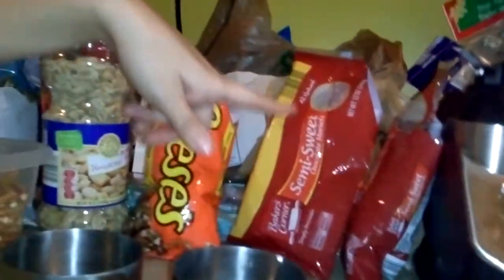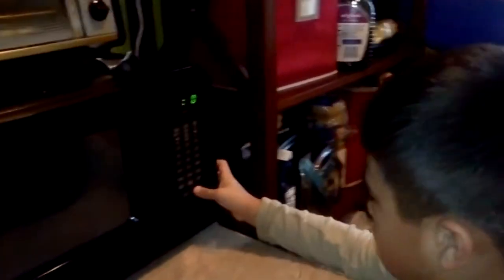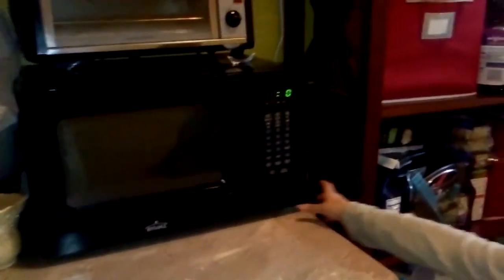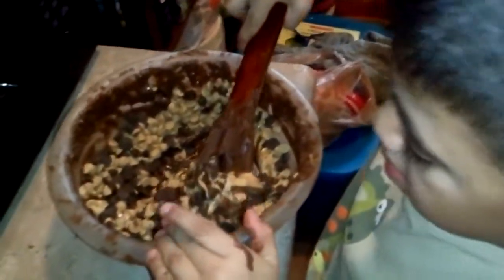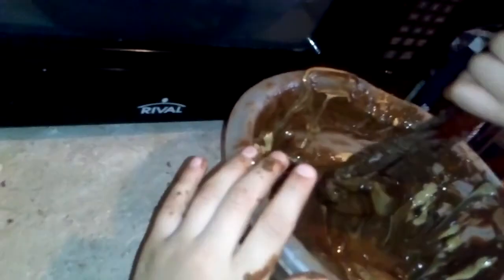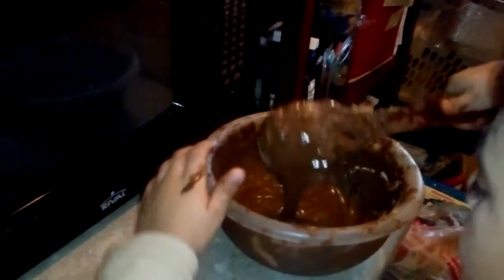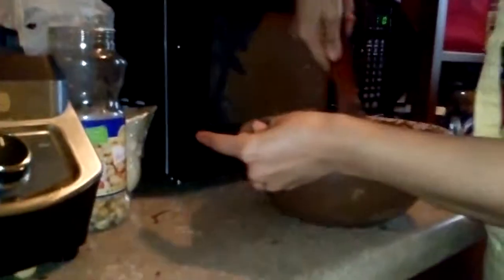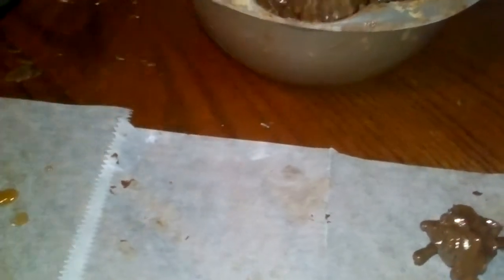Kid chef Marcos PB & Pretzel clusters Tutorial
Marcos 2 teaches everyone how to make quick and delicious dessert worthy of sharing for Christmas our anytime!